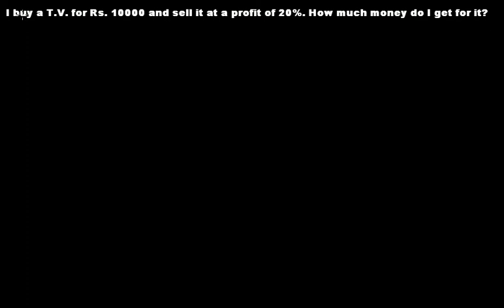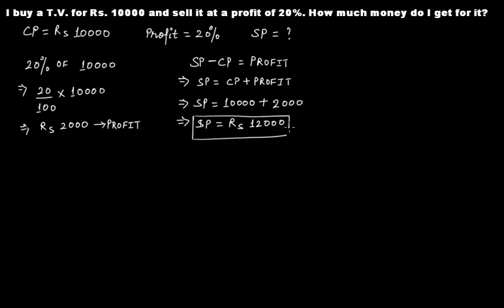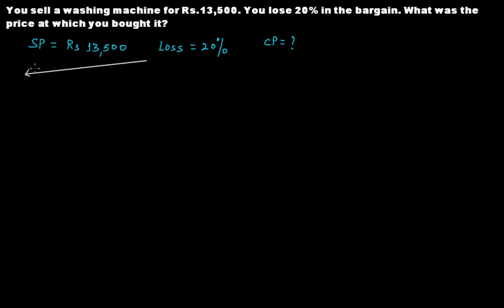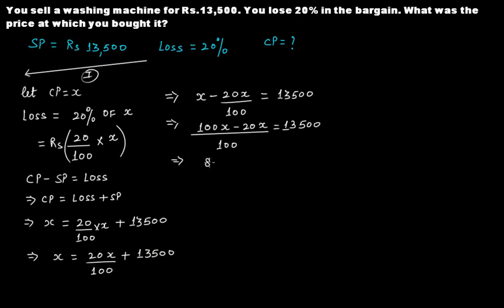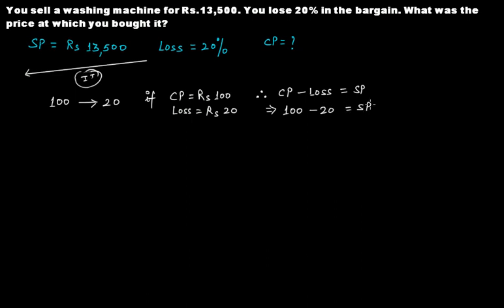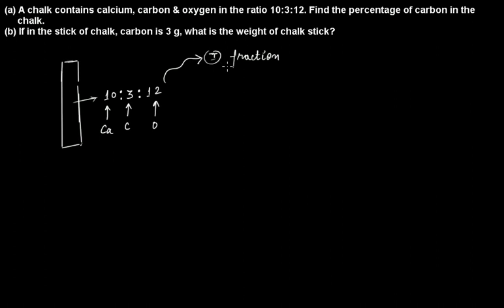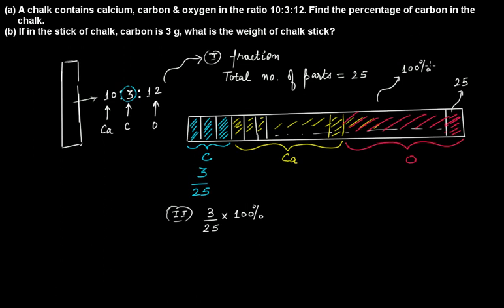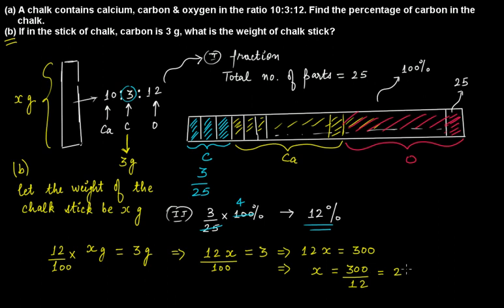Problems on Percentage - Part-2 || C.B.S.E. Grade 7 Mathematics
In this video lecture we discuss the following:
(1) A few problems on percentage.

The topics discussed in this tutorial are from the chapter "Comparing Quantities" that is a part of C.B.S.E. Grade 7 Mathematics.

This is the part-2 of videos on problems related to percentage.